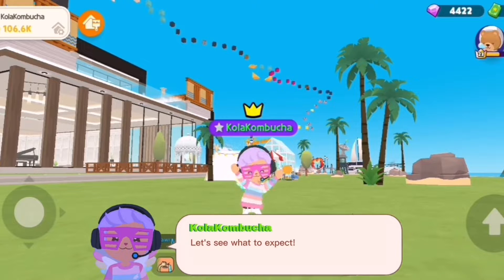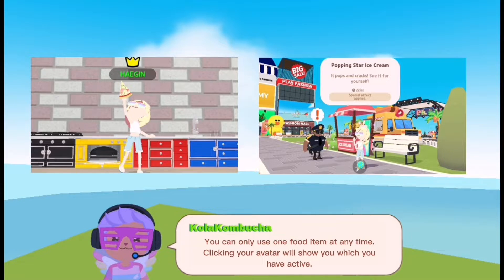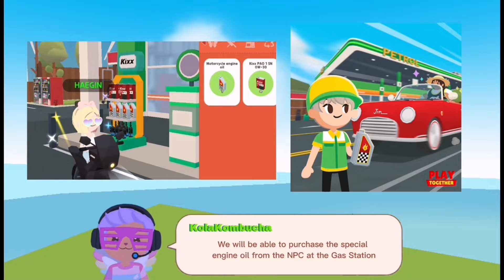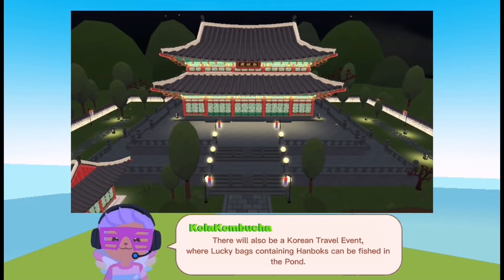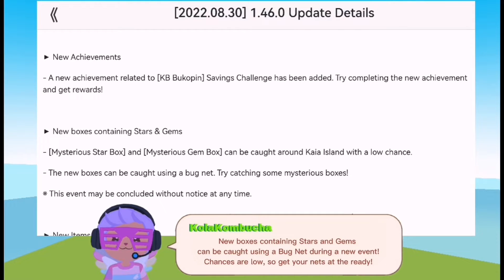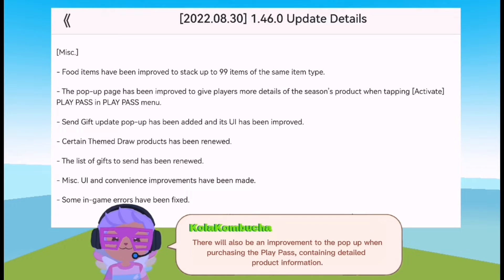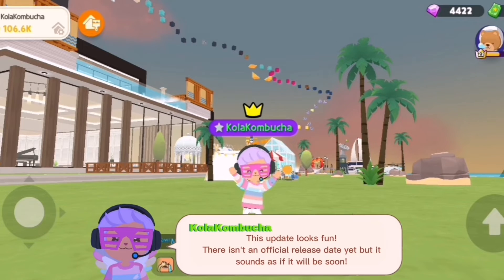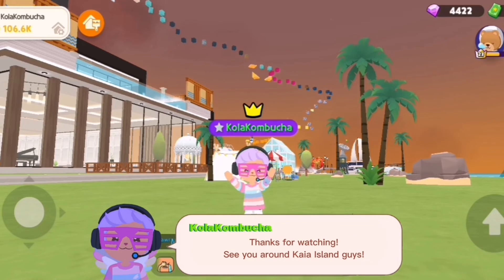MAKE MY HEAD BIG | Play Together Update Preview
Play Together IGN: KolaKombucha

Sneak Preview of the NEW PLAY TOGETHER UPDATE Version: Live_1.46.0 - Releasing SOON!

This update looks like it comes with a variety of new features including food powerups, vehicle boosters, new buildings, new events and more!

Excited for the new update!

Peace & Love❤️

- KK/Kola 🥤

📱 Play Together can be downloaded from the App Store and the Google Play Store. The base game is free with in-app purchases.

Interaction with this video will help me produce more desired content!

🎵 Music
Intro/Outro: Rijko - Galaga - Canva Pro with licenses downloaded & connected to this account
Background Music from YouTube Audio for Creators: Illusions - Anno Domini Beats